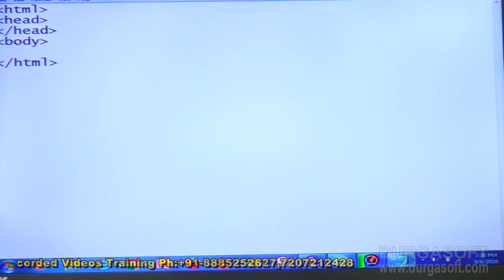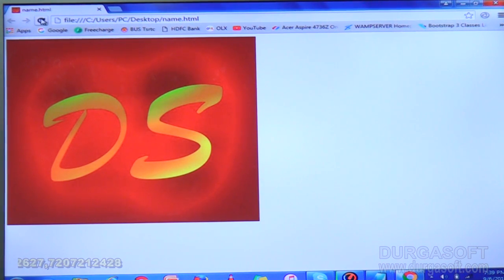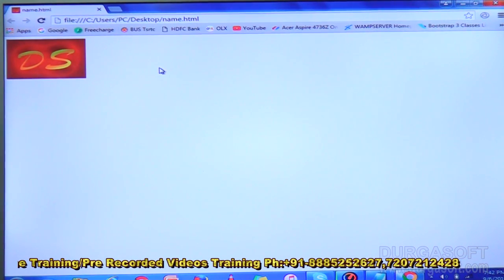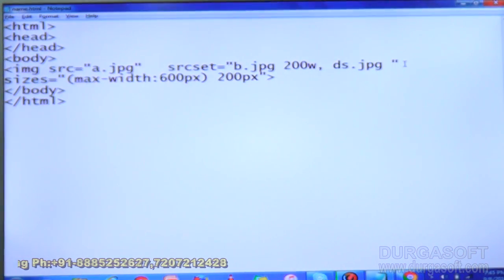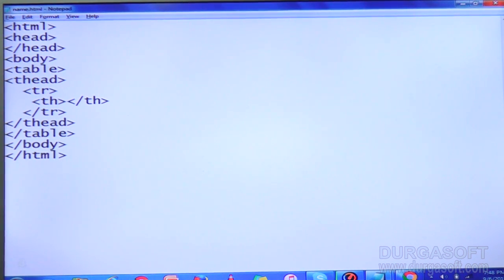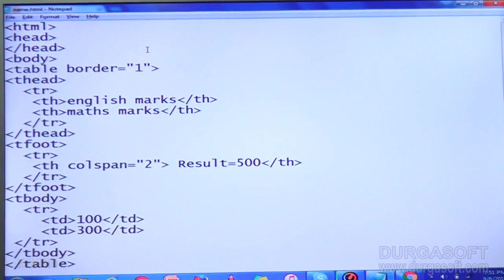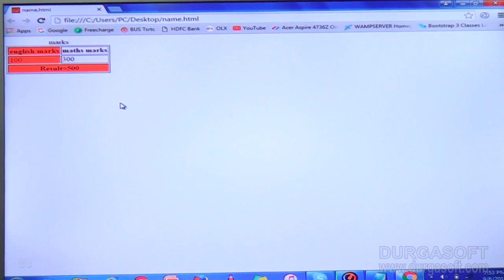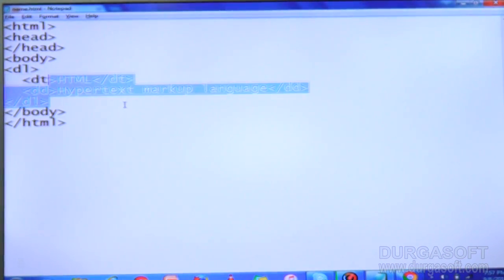HTML Basic Tags Part -6 by Manideep